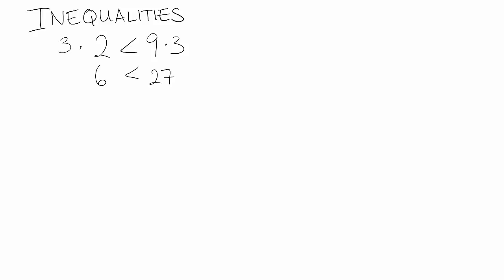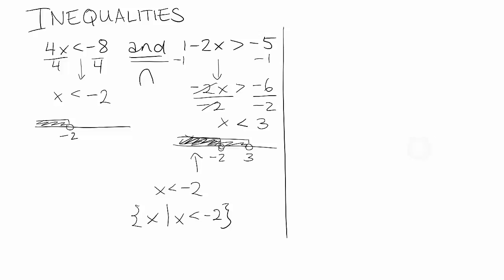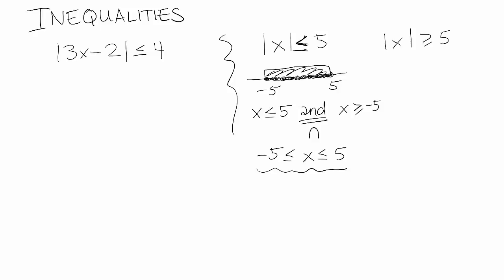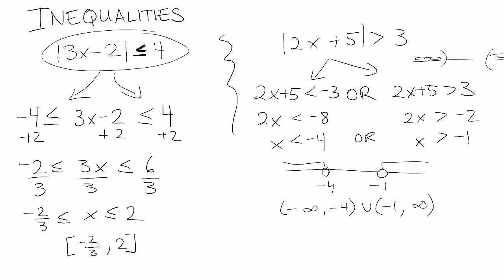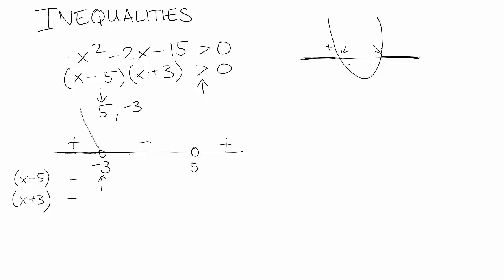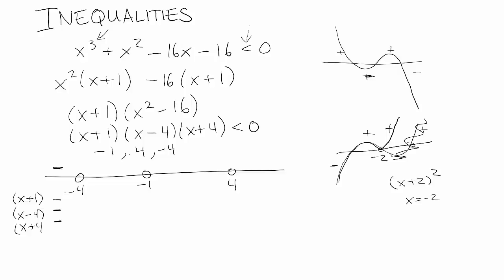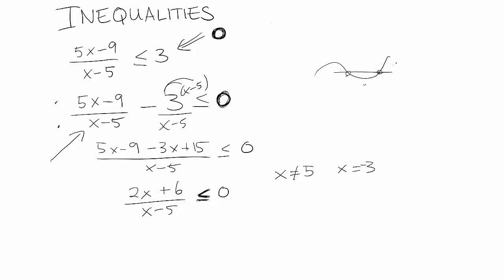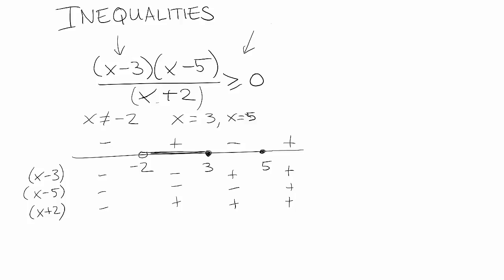Math 096 1.5 Solving Inequalities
Here's a quick and dirty overview of Math 096 1.5 on inequalities.